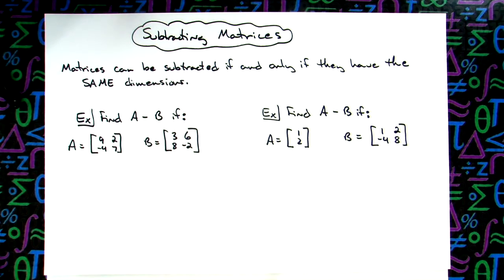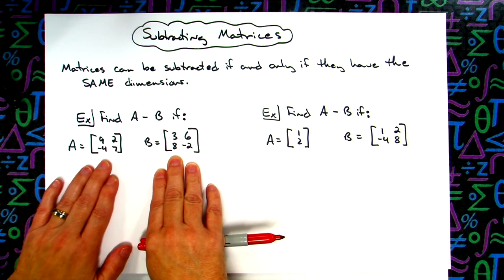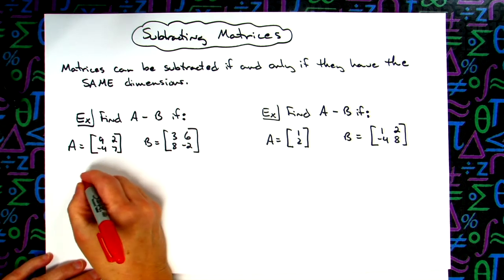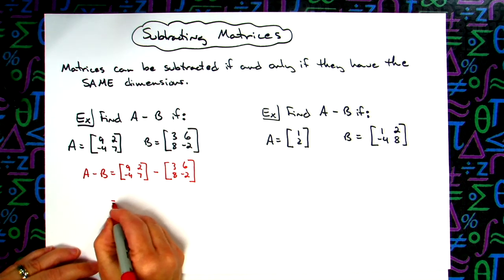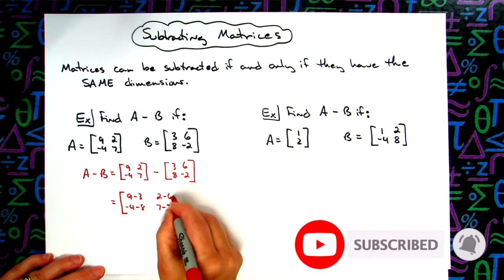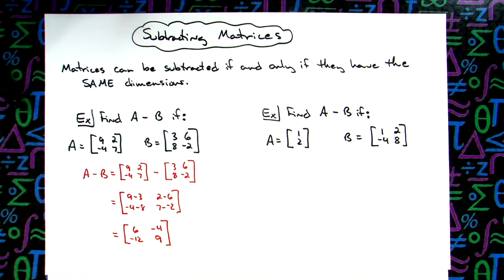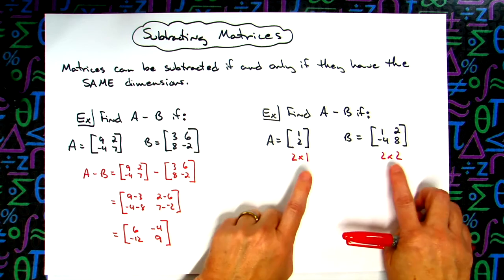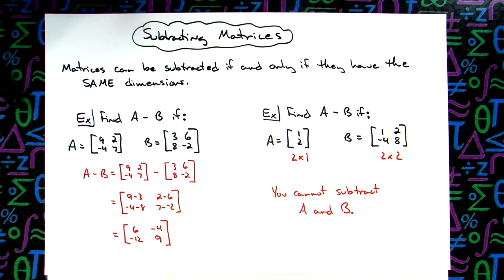Subtracting Matrices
This video goes through 2 examples of subtracting Matrices.